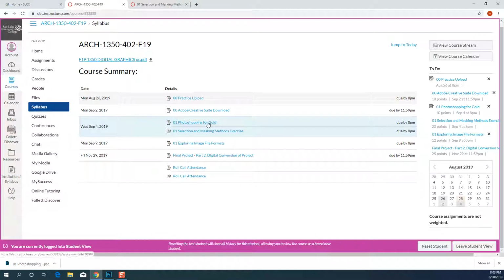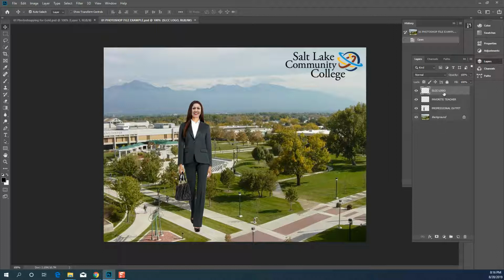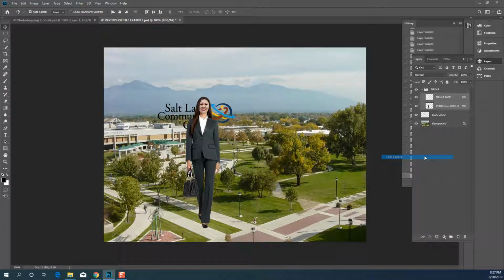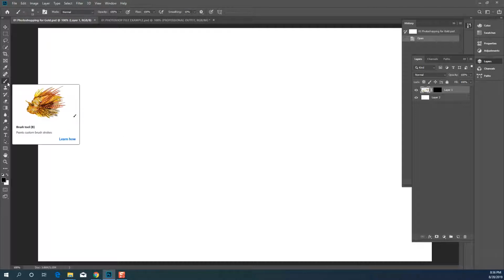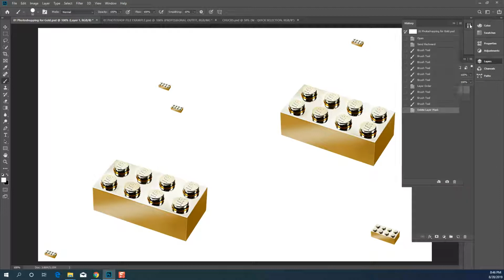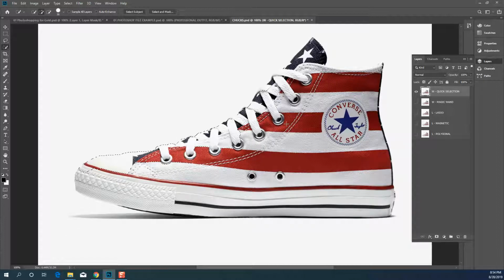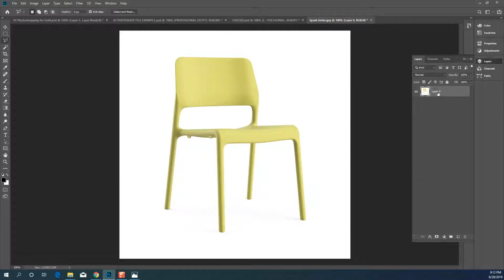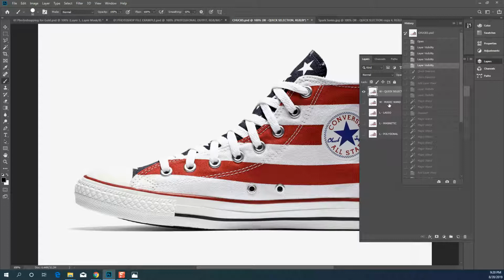SLCC ARCH 1350 F19 - SELECTION METHODS & MASKING